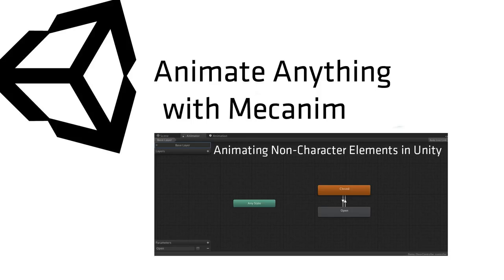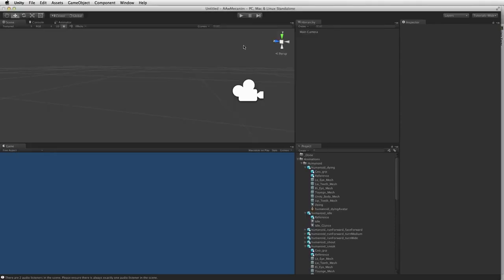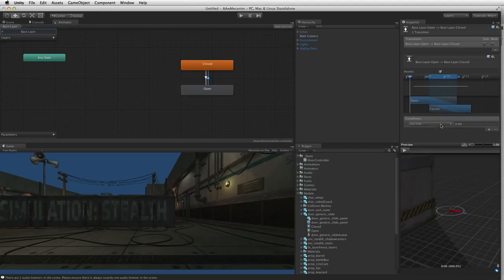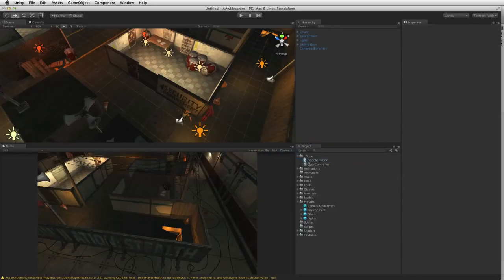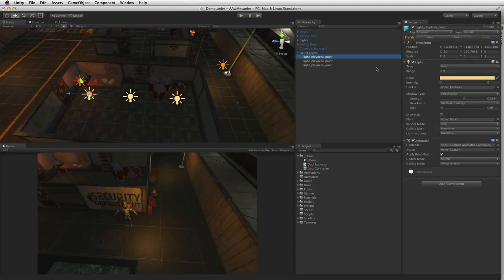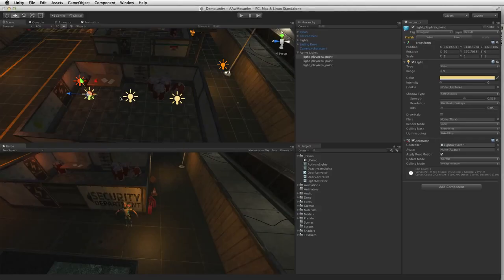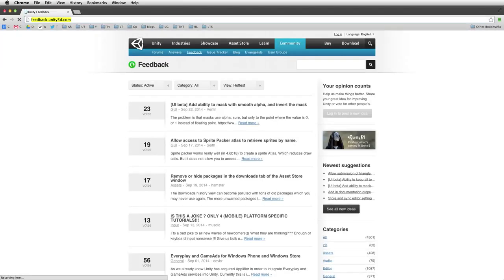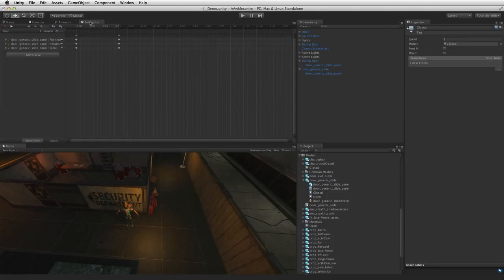Unity3D Tutorial Part 31: DO ANIMATION ANYTHING - Make Game Unity 3D - Full HD [Youtube]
Unity3D Tutorial Part 31: Do with Animate Anything [Youtube]
In this session we will have an introductory look at animating objects with the Mecanim animation tool and state machine. Many people feel that Mecanim is meant exclusively for animating humanoid bi-ped characters, but it can be used for so much more - and not only character animation, but animating UI Elements, opening doors, changing lights... any publicly exposed value can be animated with Mecanim.